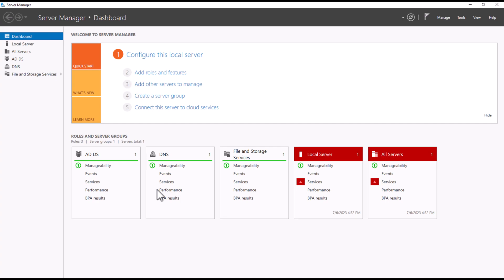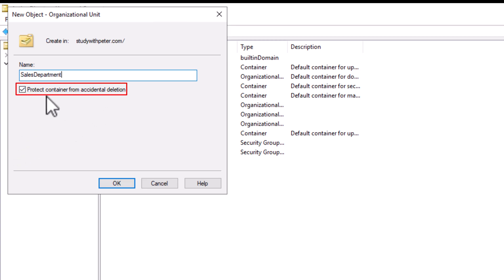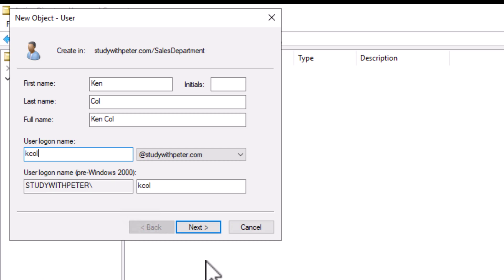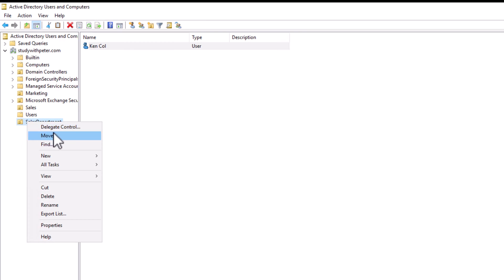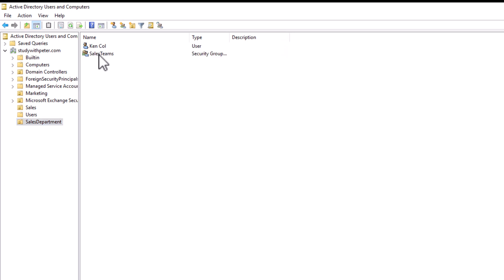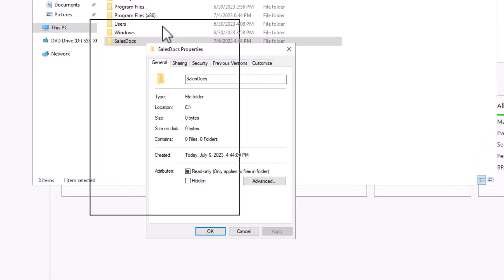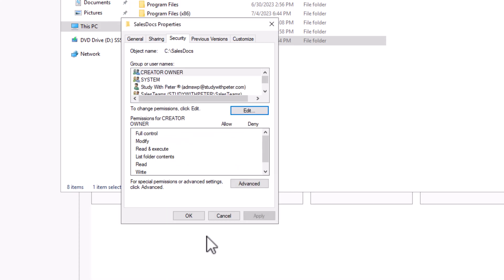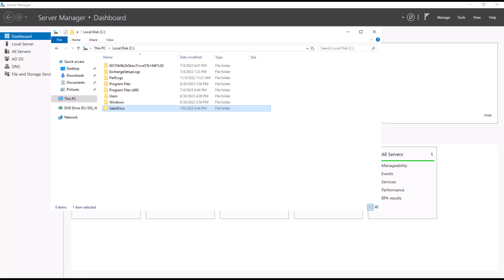Lab Scenario: Efficient Management of Users, Groups, and Organizational Units in Active Directory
In this video, we present a lab scenario focused on the efficient management of users, groups, and organizational units (OUs) in Active Directory.

Explore practical techniques and best practices for effectively organizing and administering user accounts, group memberships, and OUs within the Active Directory environment.

Join us as we delve into this lab scenario and discover how to streamline user and group management for improved IT administration.

📚 Task 1: Create an Organizational Unit

1. Launch Active Directory Users and Computers from Administrative Tools.
2. In the console tree, right-click on the domain where you want to create the OU.
3. Click New - Organizational Unit.
4. Type the name of the new OU (e.g., SalesDepartment).
5. Check the Protect container from accidental deletion box for additional safety.
6. Click OK.

📚 Task 2: Create User Accounts

1. Right-click on the OU you created earlier.
2. Click New - User.
3. Fill in the necessary information, including first name, last name, and user logon name.
4. Click Next, then enter the password and select the appropriate password options.
5. Click Next then Finish to complete the user creation process.
6. Repeat this process to create more users as needed.

📚 Task 3: Create a Group and Add Users

1. Right-click on the OU where you want to create the group.
2. Click New - Group.
3. Type in the name of the group (e.g., SalesTeam).
4. Choose the Group scope and Group type. For example, select Global for Group scope and Security for Group type.
5. Click OK to create the group.
6. Double-click on the newly created group and go to the Members tab.
7. Click Add, then in the Select Users dialog box, enter the names of the users you want to add to the group. Click Check Names to verify, then click OK.
8. Click Apply then OK to close the group properties dialog box.

📚 Task 4: Set up Permissions

1. Create a new folder on the server (e.g., SalesDocs).
2. Right-click on the folder and go to Properties.
3. Go to the Security tab and click Edit.
4. Click Add, type in the name of the group (e.g., SalesTeam), and click Check Names, then OK.
5. Select the newly added group and set the permissions as needed (e.g., Read & execute).
6. Click Apply, then OK.

These tasks should give you a good feel for managing users, groups, and OUs in Active Directory.